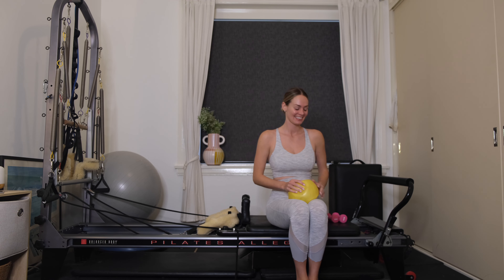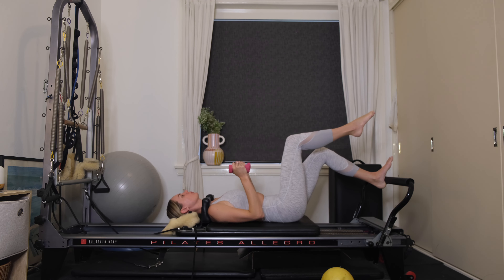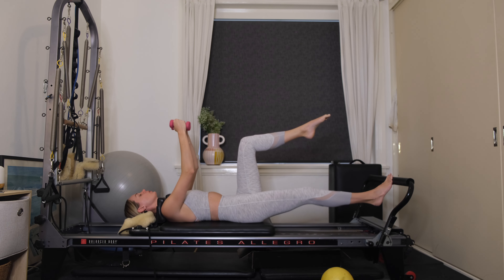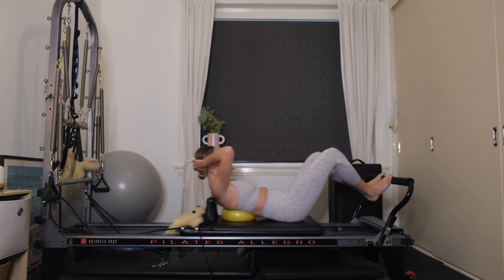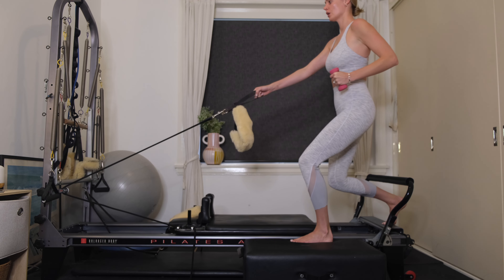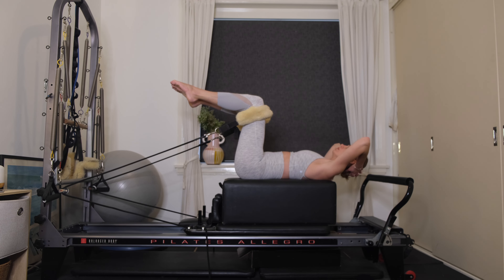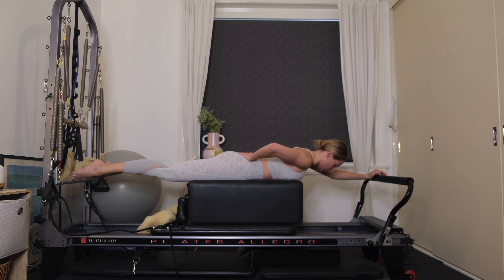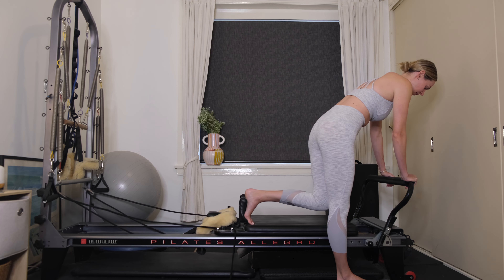32 Min | Intermediate to Advanced Reformer Pilates using hand weights, Pilates ball & Pilates box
This is a 32- minute intermediate to advanced Pilates reformer workout targeting the full body using a variety of Pilates exercises!

 Equipment needed:
- Handweights (as heavy as you'd like!)
- Pilates ball
- Pilates box

I post a new video each Tuesday 8am AEST.

Grace